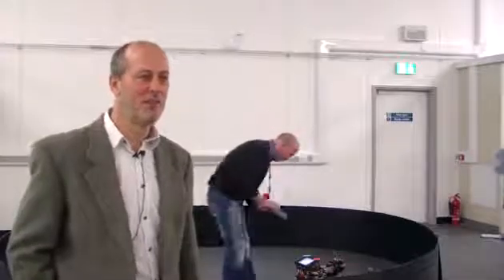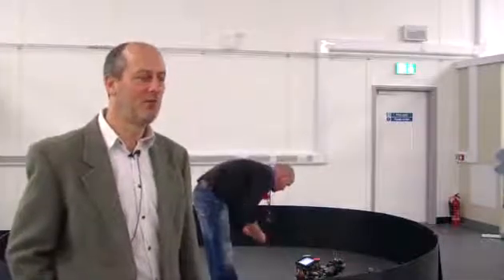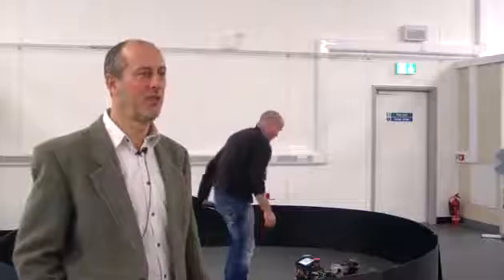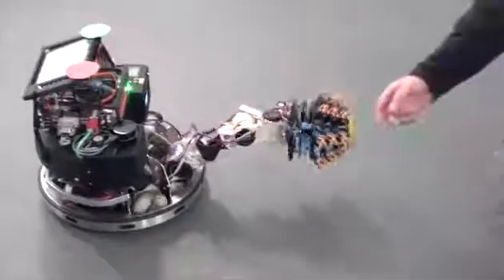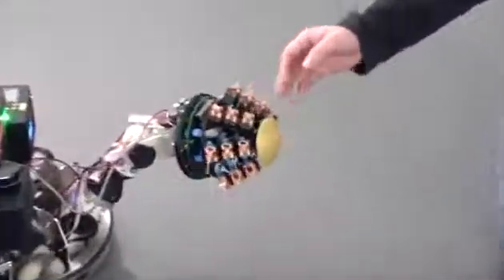Shrew Whiskers Inspire Robot Design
The Etruscan shrew, one of the world's tiniest mammals, measuring around 4 centimetres long, is the inspiration for a ground-breaking new robot developed to use sophisticated whiskers to find its way around. The Shrewbot is the latest in a series of robots which use 'active touch' rather than vision to navigate their environment. Source: Univ. of Bristol